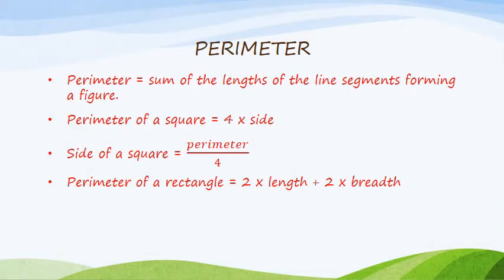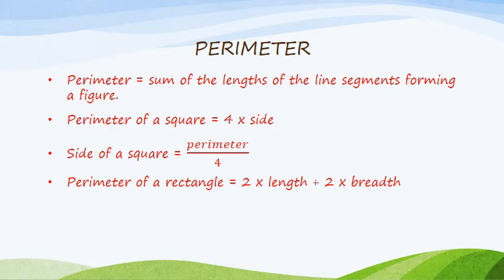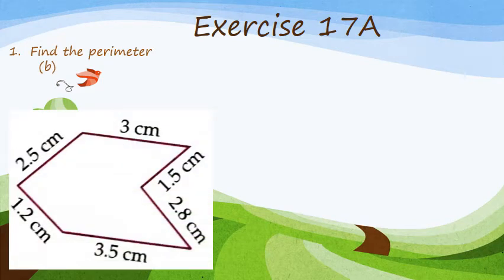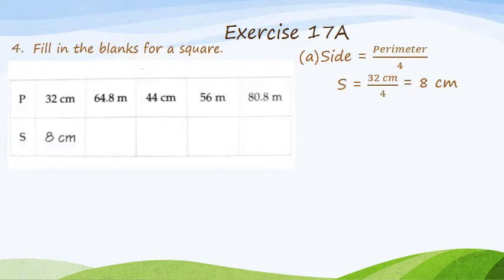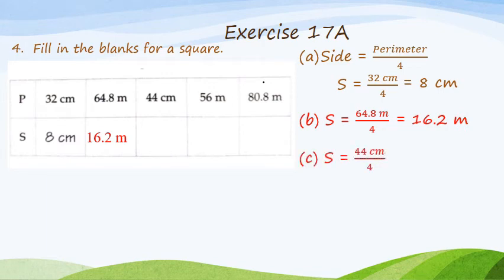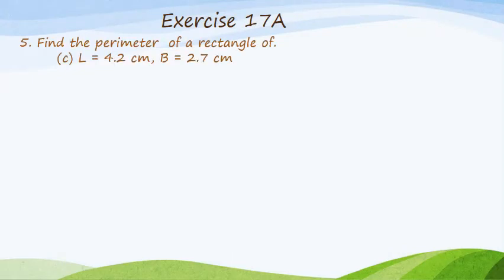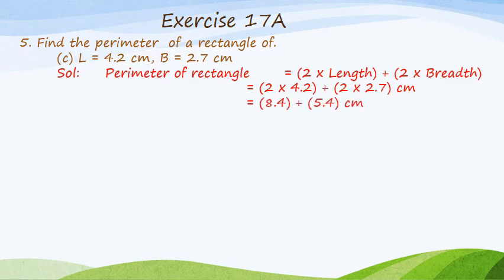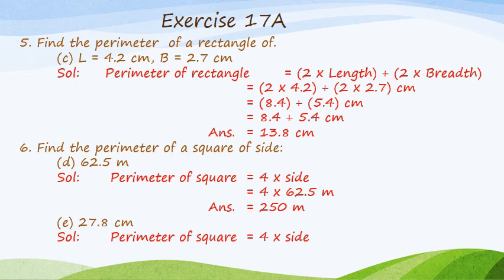Class 5, Mathematics, Chapter 17, Ex 17, Revision by Shweta Gupta